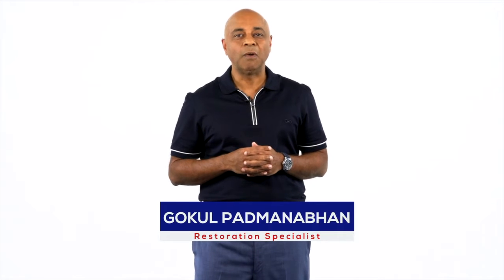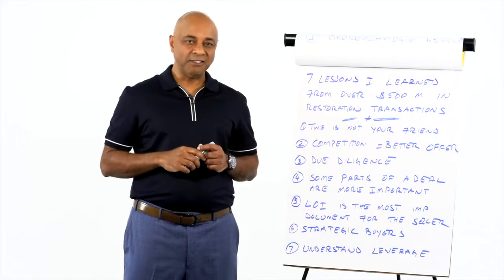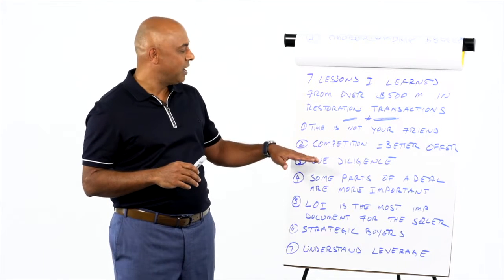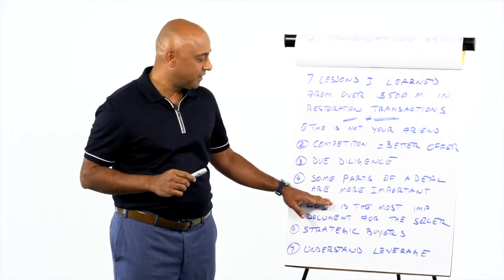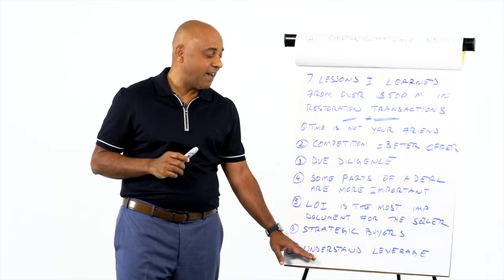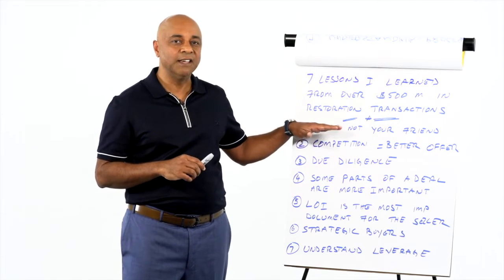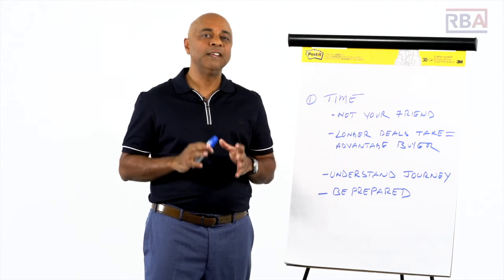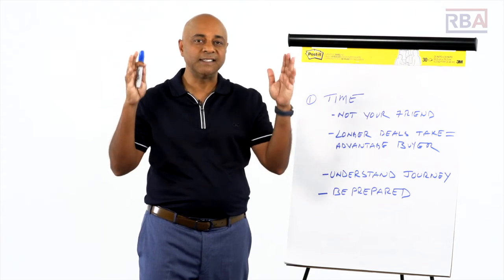7 Lessons from 5M in Restoration Transactions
In his new series, Seven Lessons From $500M in Restoration Transactions, Gokul Padmanabhan reviews important takeaways from over 14 years and $500 Million sold in the restoration space.